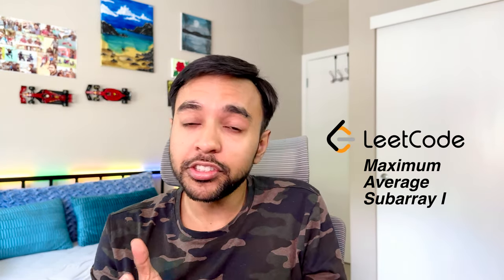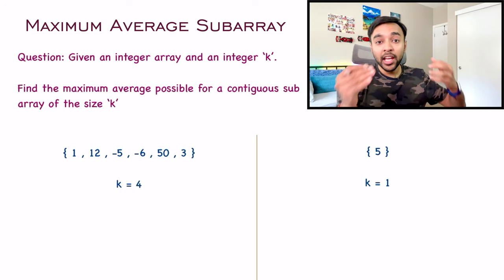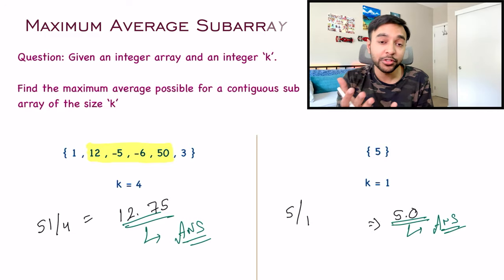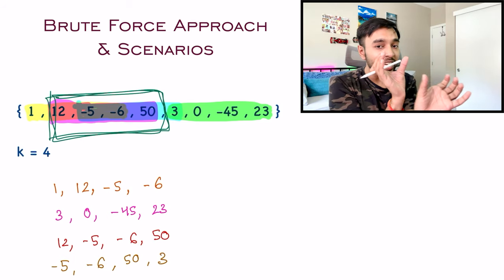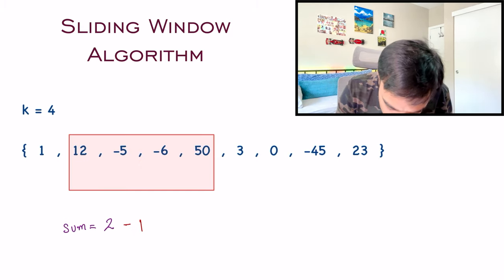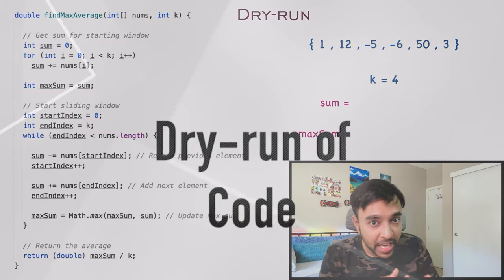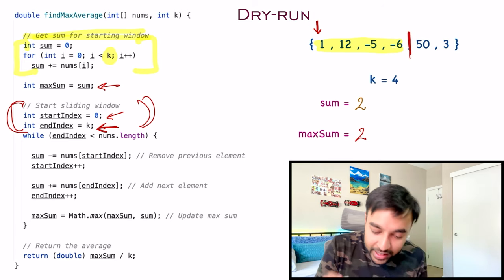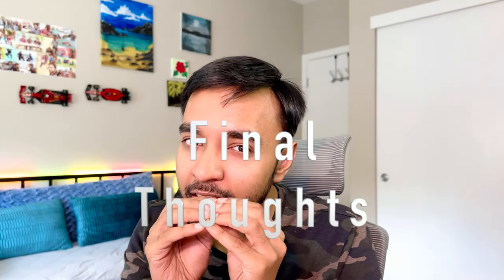Maximum Average Subarray (LeetCode 643) | Sliding Window Algorithm | Full solution with animations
Chapters:
00:00 - Intro
00:42 - Problem statement and description
03:24 - Different scenarios and Brute Force Approach
06:04 - Efficient solution (Sliding Window Algorithm)
08:49 - Dry-run of Code
12:13 - Final Thoughts